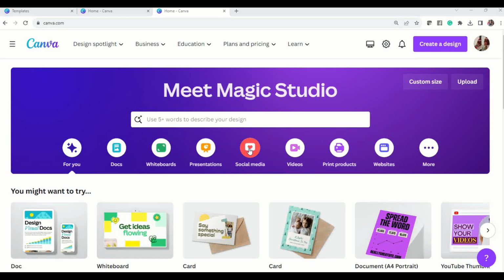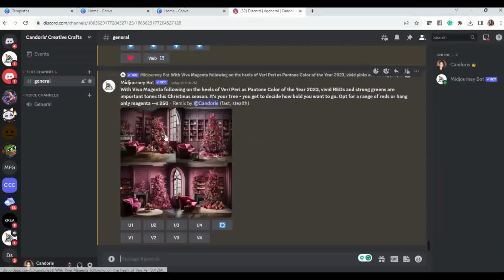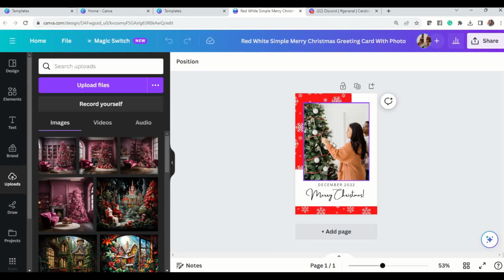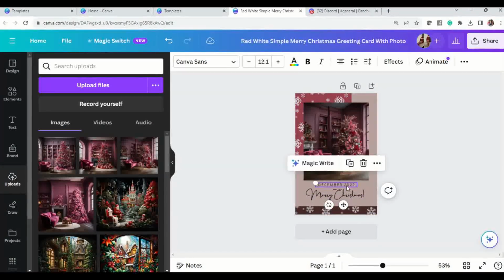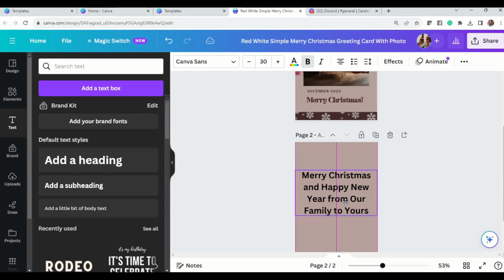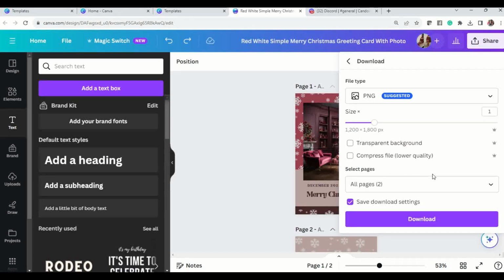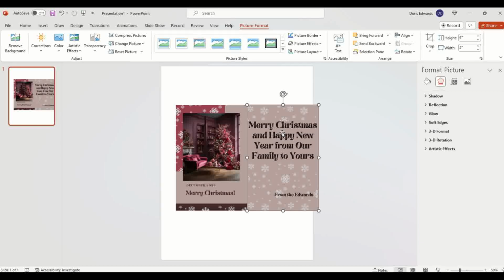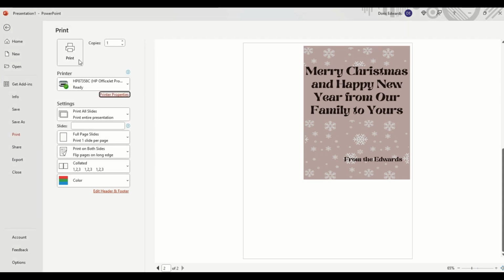Crafting Festive Magic: Create Stunning Christmas Greeting Cards with Canva!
Join us on the MidJourney Discord server, where creativity knows no bounds! Our vibrant community of crafters and digital art enthusiasts come together to share ideas and inspiration. With our collective imagination, we embark on a creative journey to generate stunning artwork.

Once you've gathered inspiration and ideas from fellow members, it's time to bring your vision to life in Canva. Use Canva's intuitive design tools to craft your unique Christmas greeting card. Incorporate your favorite elements, colors, and personalized messages to make it truly special.

After perfecting your design, export it from Canva and prepare to print. In MS PowerPoint, you can easily format and arrange your card for printing. Adjust the sizing and layout to ensure it fits your preferred cardstock or paper. PowerPoint's print settings allow you to select the quality and paper type, ensuring your masterpiece looks its best.

With the MidJourney Discord server's inspiration, Canva's creative tools, and MS PowerPoint's printing capabilities, you'll create memorable Christmas greeting cards that will bring joy to all who receive them. Get ready to spread holiday cheer with your unique artistic touch!

Midjourney Prompt: /imagine: With Viva Magenta following on the heels of Veri Peri as Pantone Color of the Year 2023, vivid REDs and strong greens are important tones this Christmas season. It's your tree - you get to decide how bold you want to go. Opt for a range of reds or hang only magenta --s 250